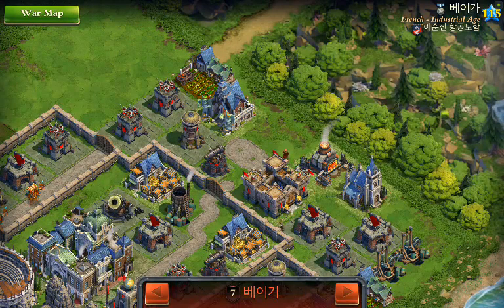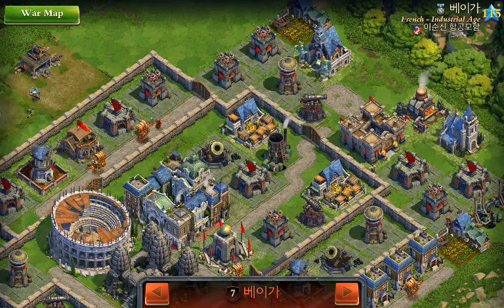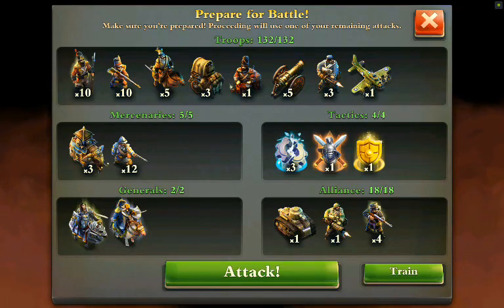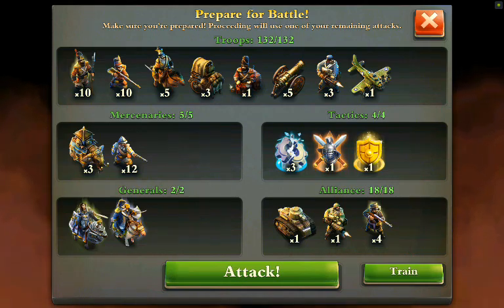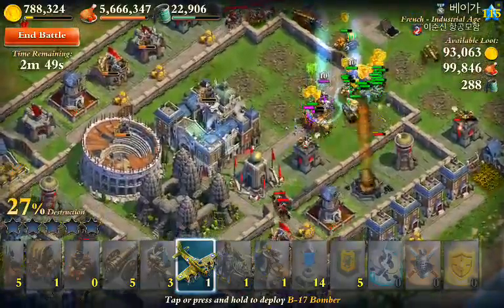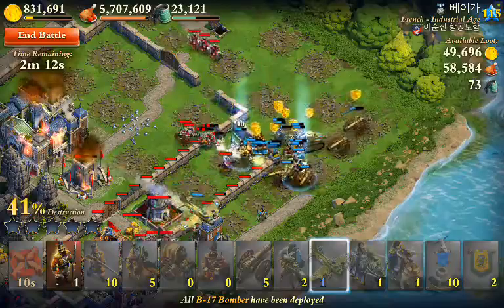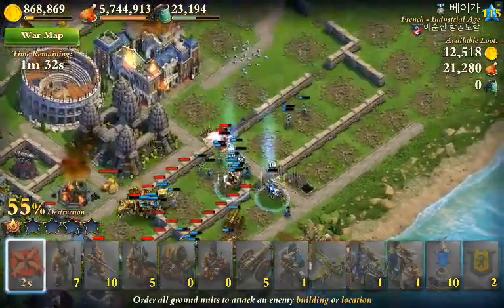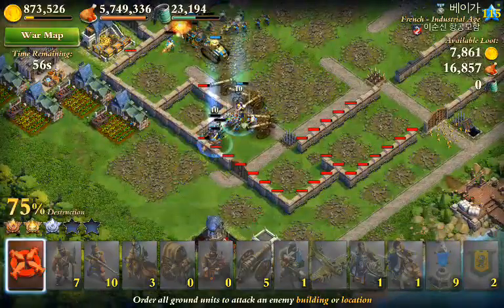DomiNations Enlightened War Attack LB 13.1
I'm so late on getting these up :( Sorry about that LB, been a bit of a week and nice work btw!

If you haven't already be sure to check out YouTube Gaming!! we are live through there! or catch it after the action here!

Outlaws!!